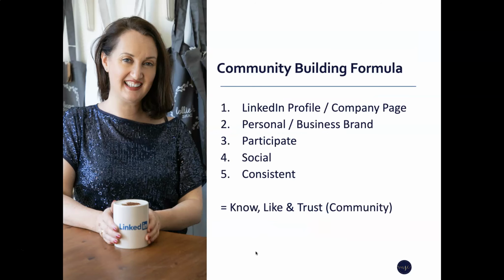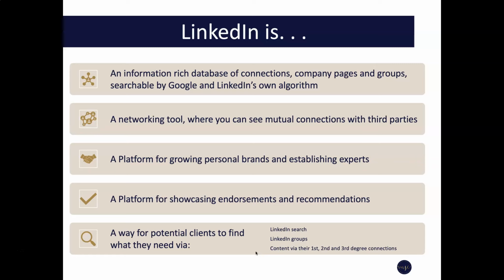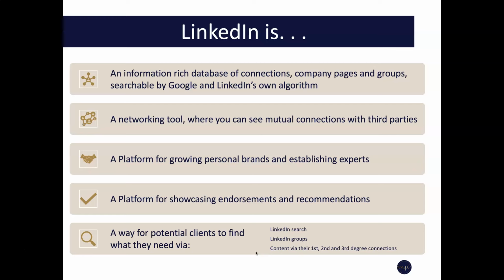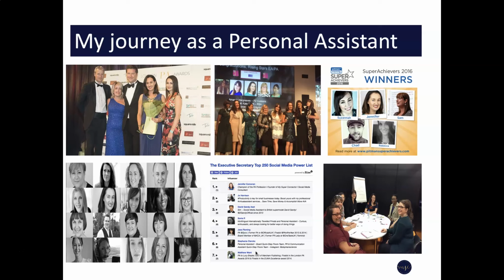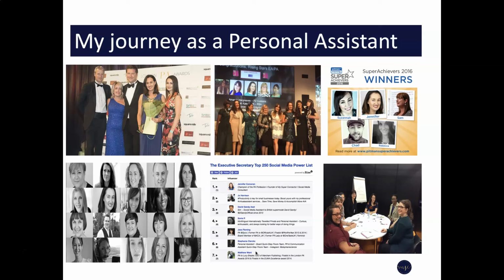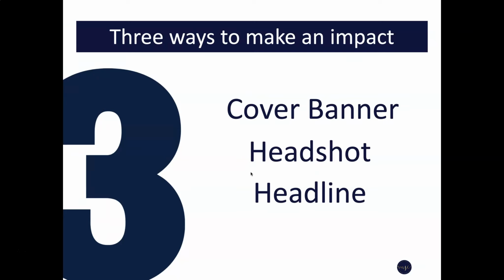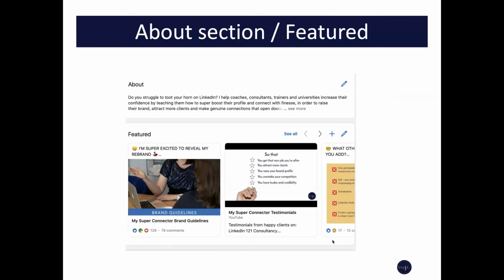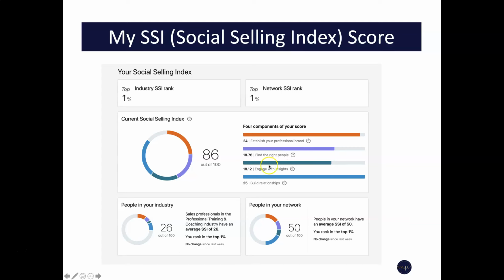Raising Your Visibility on LinkedIn FEE Academy